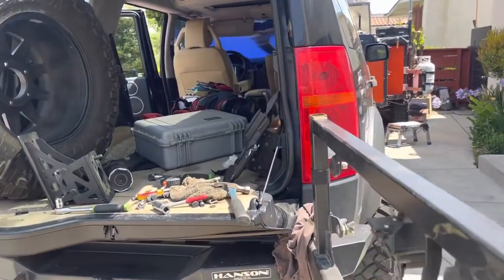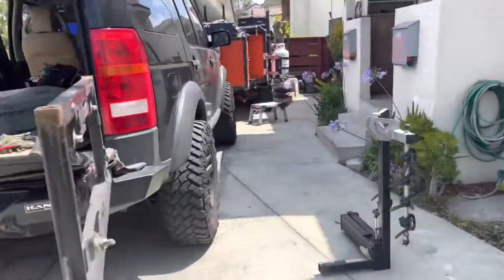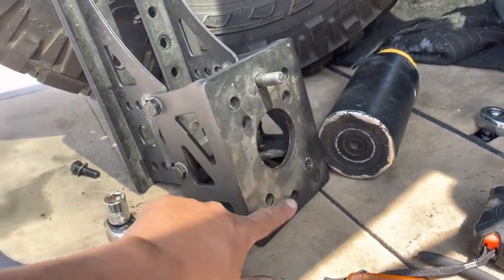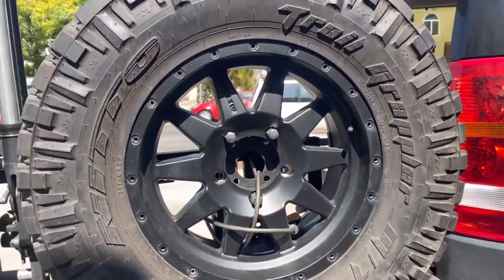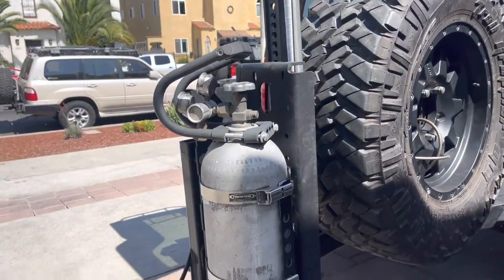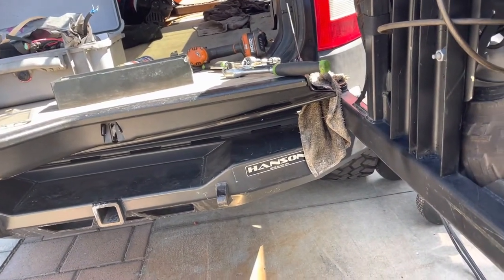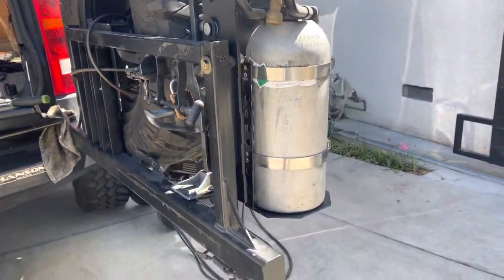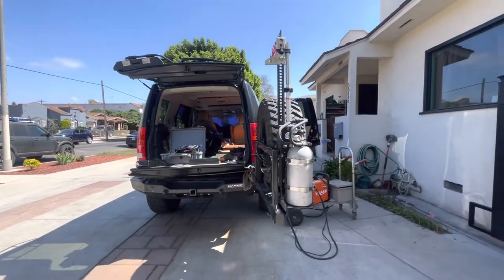07 LAND ROVER LR3 HSE OVERLAND BUILD UPDATE. Rear bumper tire carrier COMPLETED!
Finally frankenfinished my rear tire carrier and HiLift and CO2 bracket.